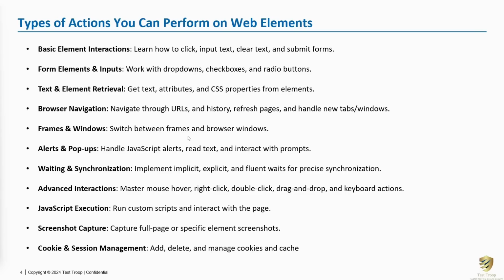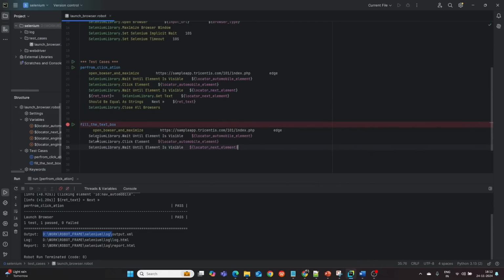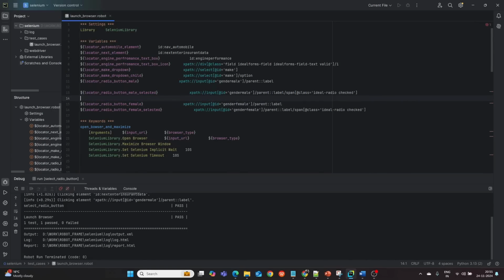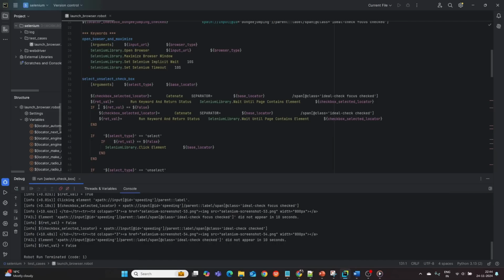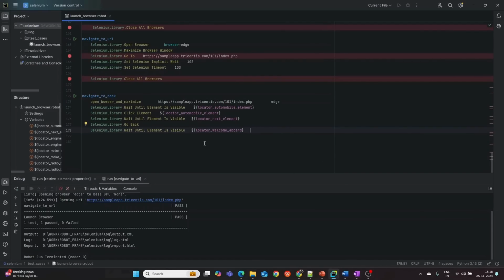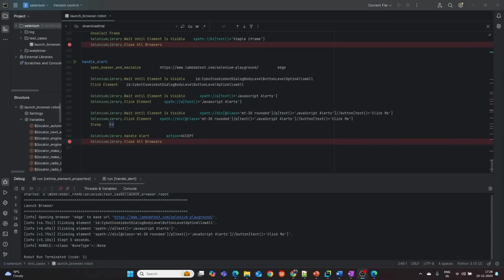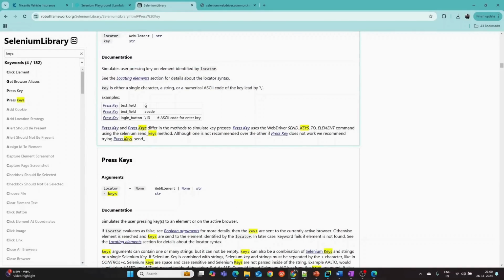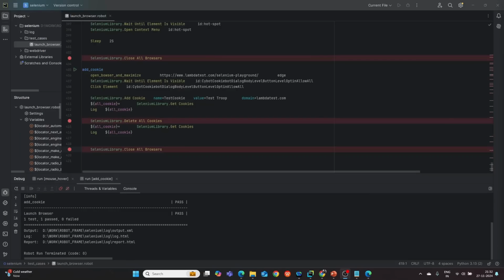13. Robot Framework Selenium Actions for Web Automation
In this tutorial, we’ll dive into essential and advanced web automation techniques:

Basic Element Interactions: Learn how to click buttons, input text, clear fields, and submit forms.
Form Elements & Inputs: Work seamlessly with dropdowns, checkboxes, and radio buttons.
Text & Element Retrieval: Extract text, attributes, and CSS properties for validation.
Browser Navigation: Navigate between URLs, manage history, refresh pages, and handle tabs/windows.
Frames & Windows: Switch between iframes and multiple browser windows effortlessly.
Alerts & Pop-ups: Manage JavaScript alerts, read alert messages, and interact with prompts.
Waiting & Synchronization: Master implicit, explicit, and fluent waits for reliable automation.
Advanced Interactions: Perform mouse hover, right-click, double-click, drag-and-drop, and keyboard actions.
JavaScript Execution: Execute custom JavaScript scripts for dynamic interactions.
Screenshot Capture: Save screenshots of web pages or specific elements for debugging and documentation.
Cookie & Session Management: Add, delete, and manage browser cookies and cache for session handling.

Time Code
00:00:00  -  Introduction
00:09:27  -  Selenium Wait Strategies
00:03:04  -  Basic Element Interactions: Learn how to click buttons, input text, clear fields
00:28:35  -  Form Elements & Inputs: Work seamlessly with dropdowns, checkboxes, and radio buttons.
01:17:15  -  Text & Element Retrieval: Extract text, attributes, and CSS properties for validation
01:27:47  -  Browser Navigation: Navigate between URLs, manage history, refresh pages, and handle tabs/windows
01:40:03  -  Frames & Windows: Switch between iframes and multiple browser windows effortlessly.
01:59:42  -  Alerts & Pop-ups: Manage JavaScript alerts, read alert messages, and interact with prompts
02:10:46  -  Working With Tables
02:20:41  -  keyboard actions
02:30:02  -  Advanced Interactions: Perform mouse hover, right-click, double-click, drag-and-drop
02:41:05  -  Add, delete, and manage browser cookie